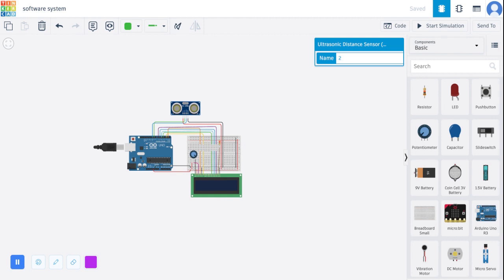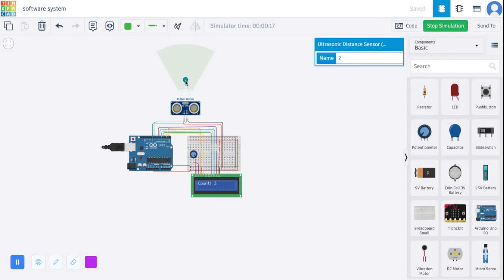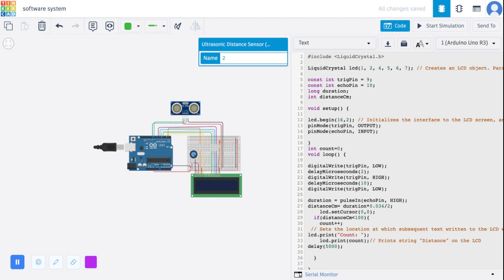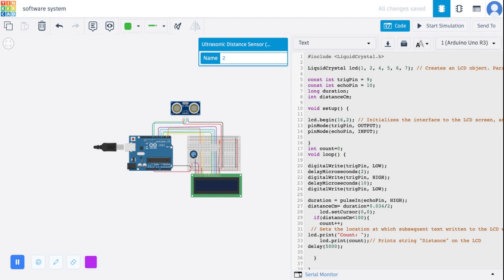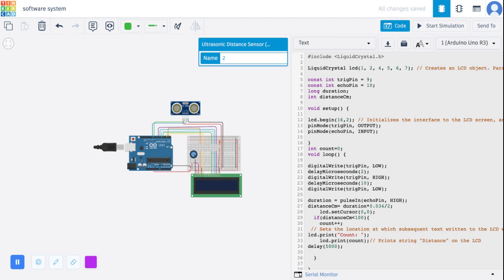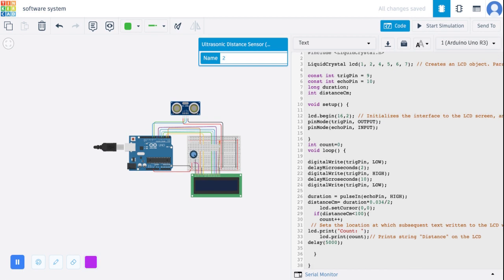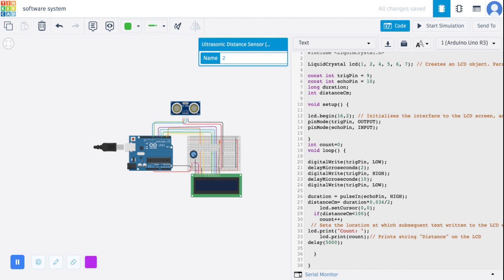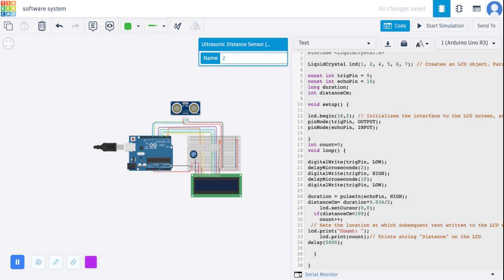Intelligent bus tracking system || Software Engineering Project